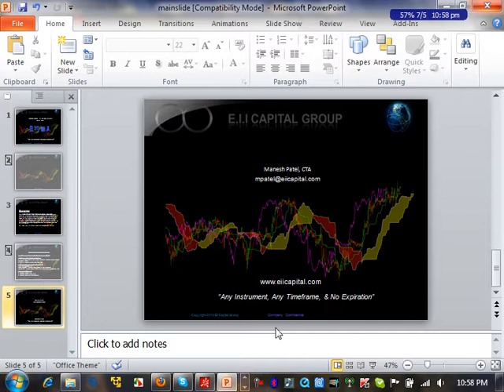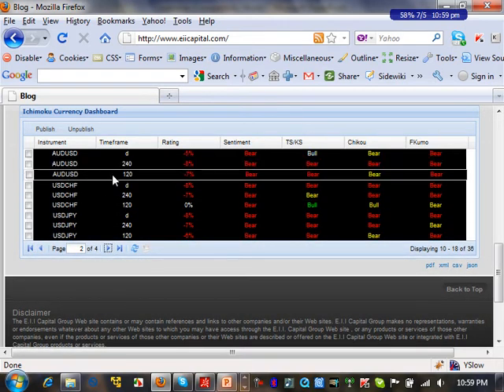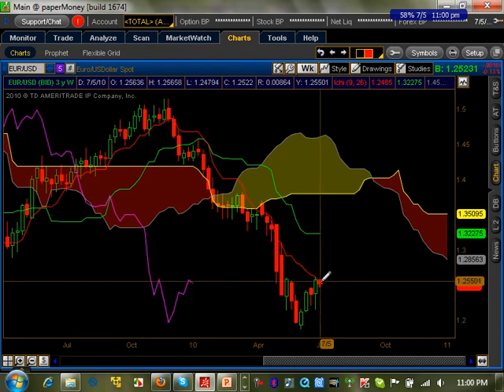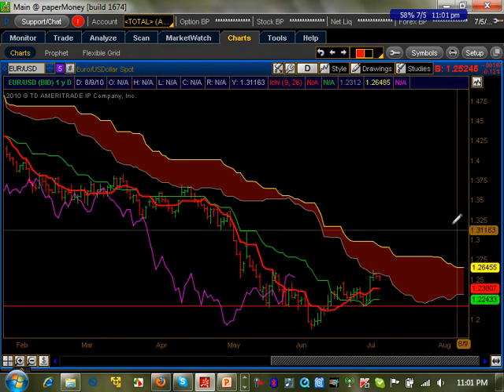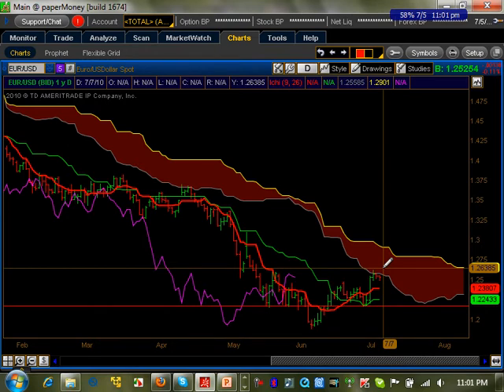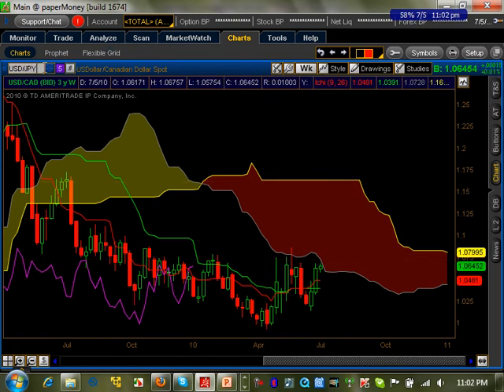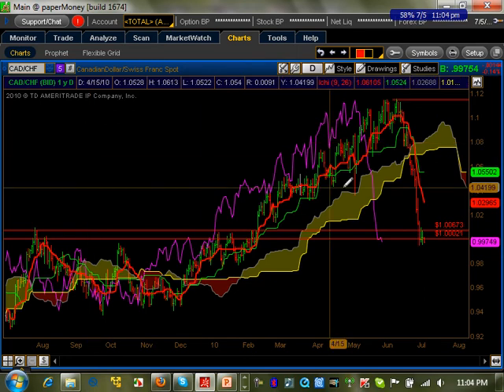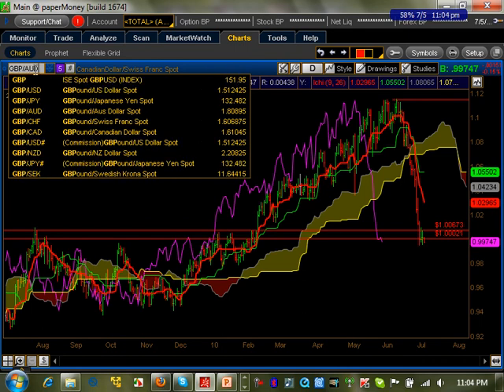Ichimoku Analysis for Currency forex Market - Trade Strategy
Ichimoku Analysis for the Currency Market for the week of July 5, 2010.   Do you want to know which Forex Currency you should trade this week? Risk Disclaimer Futures and forex trading contains substantial risk and is not for every investor. An investor could
future results.